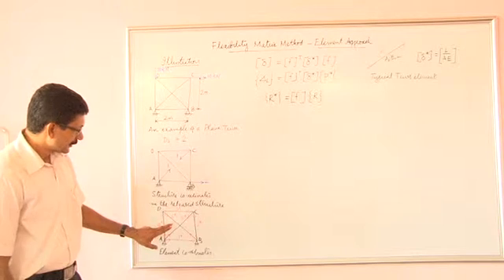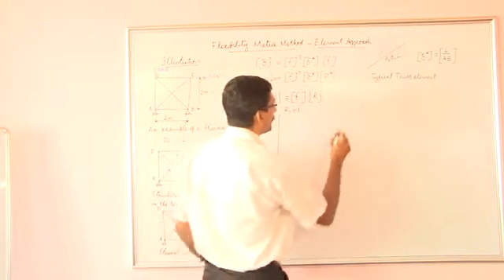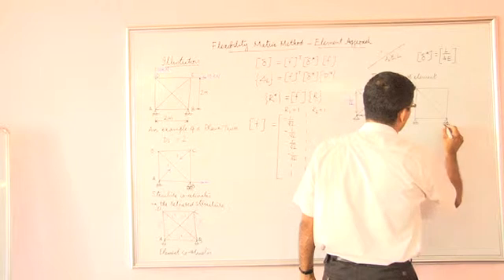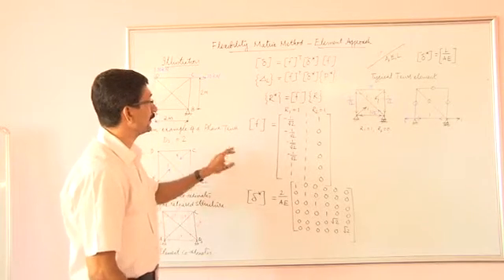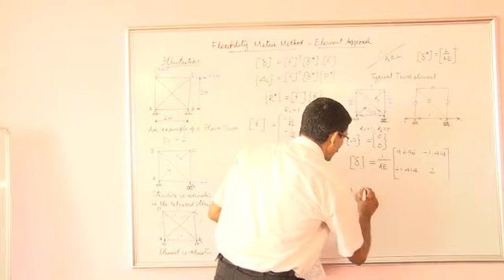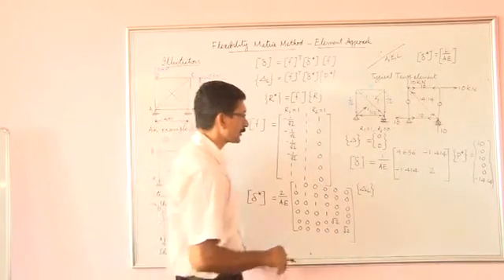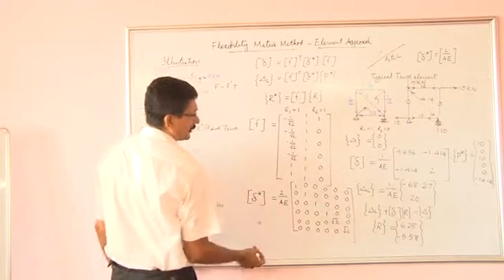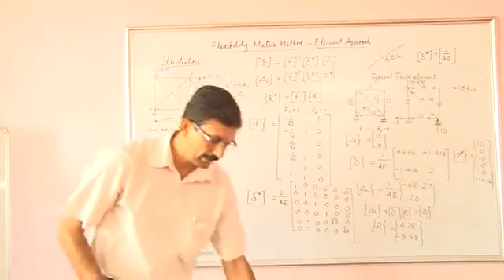CE 1603 (A/B) ANALYSIS OF STRUCTURES III by DR. SUNILKUMAR N. PART 22